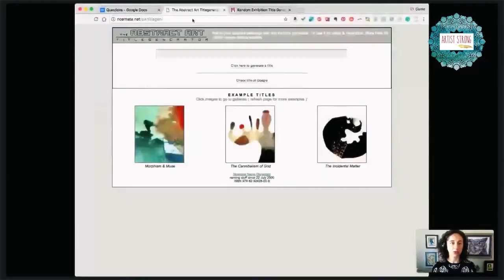How do you name your artwork?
Struggling to name an artwork? You aren’t alone.

I’ve had quite a few people confess that their Untitled artwork is more about feeling intimidated or overwhelmed to choose a name for their art rather than it being integral or important to the meaning of the work.

Too often, I fear we become to invested in the work and take it all so seriously, we lose the lightness and joy we found while making it. This appears to extend to the naming of works.

So in honor of some creative play I offer several strategies you can use to help you come up with ideas for your work.

Please remember: there is no such thing as perfect. And you can change your mind, which means you can change the title, too!

Do you have a strategy that helps you name your art? Share your experience in the comments below.